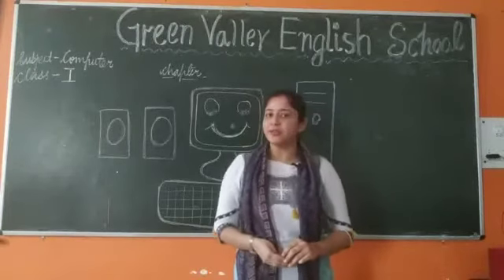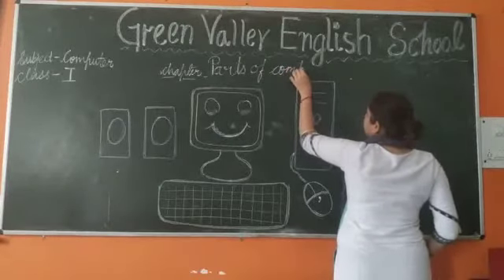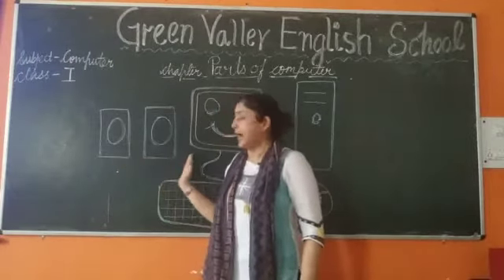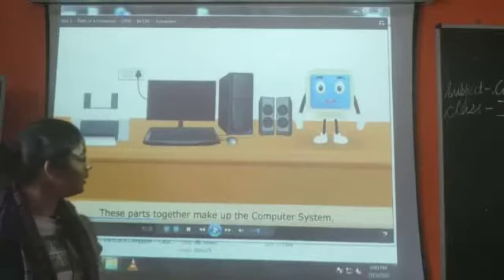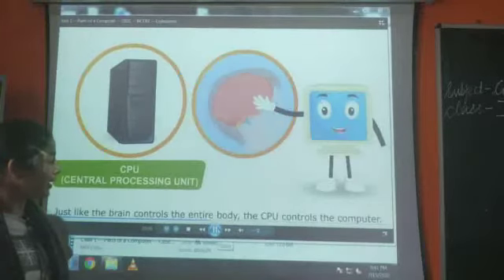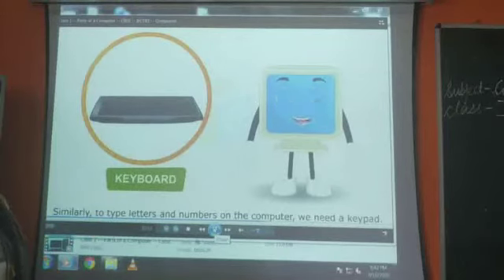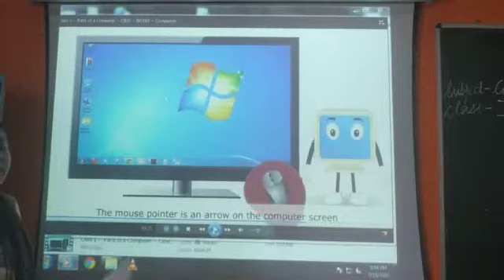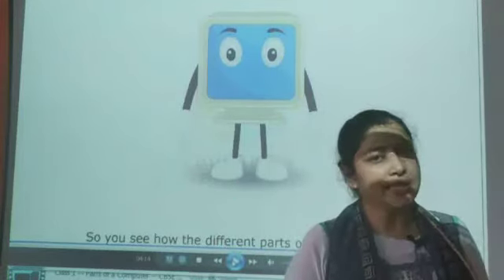Parts of computer